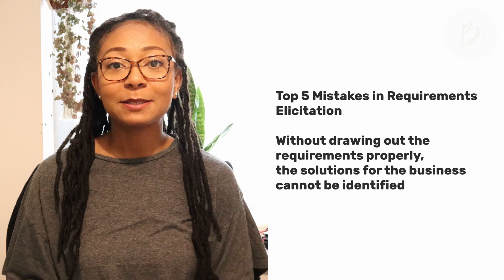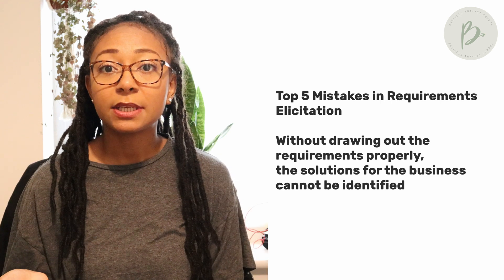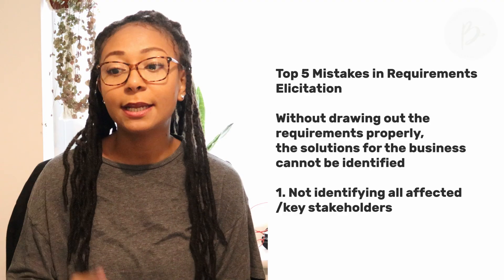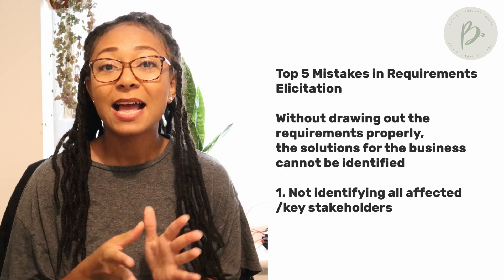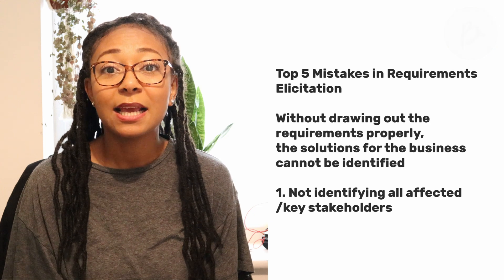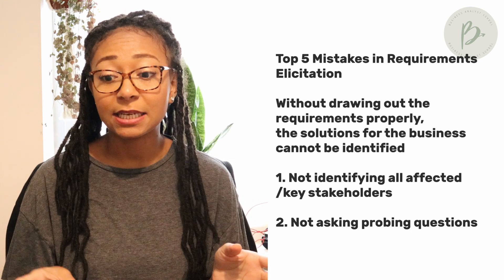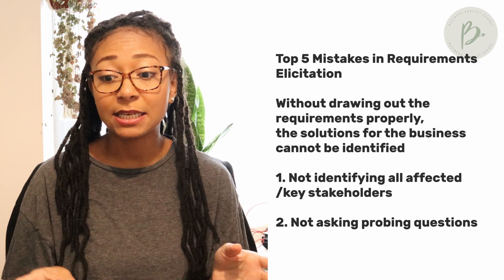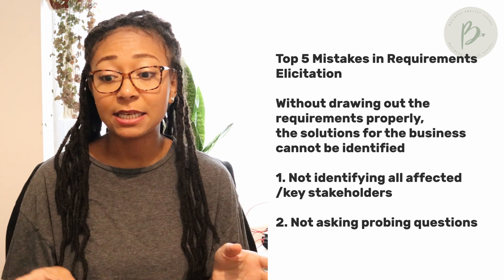Avoid these Mistakes during Requirements Gathering/Elicitation - Top tips for Business Analysts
As BAs, requirements are one of the core we need to know about. So if you are suddenly woken up from your beautiful sleep and asked anything about REQUIREMENTS, you must be able to answer 🥲🥲🥲🥲🥲
So, as much as knowing all the good things, you should also know what to avoid doing during these events. I hope this video helps you 😊

✨✨ EQUIPMENT & BA BOOK LINKS✨✨
Canon EOS M50 Camera
Rhode Video Mic Go II
Business Analysis 4th Edition
Business Analysis Techniques
Agile and Business Analysis

✨✨ ABOUT ME ✨✨
I’m the founder of the Business Analyst School. A Business Analyst myself, with over 7 years extensive experience delivering business change and transformation projects and adding value to organisations.

I started BAS to help others achieve their goal of becoming successful business analysts having achieved this dream myself as a timid, struggling single mum on benefits with no experience or degree.

I have over 7 years’ experience in Non profit, Media, Financial and Insurance Services industry. I’m also a Certified Scrum Product Owner.

In my spare time, I enjoy hula hooping (I'm a qualified hula hoop dance instructor), playing guitar (doing cover songs), yoga (I'm a qualified yoga teacher), reading and travelling with my son and my boyfriend.

✨✨BUSINESS ANALYST SCHOOL✨✨

Visit my online school at Business Analyst School for Video Courses, BA templates and resources, monthly live coaching sessions, etc